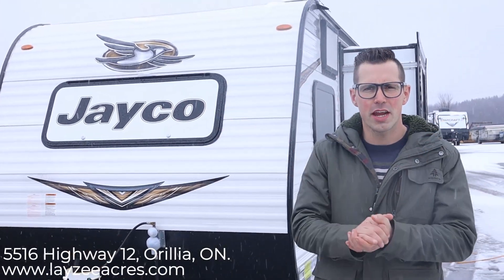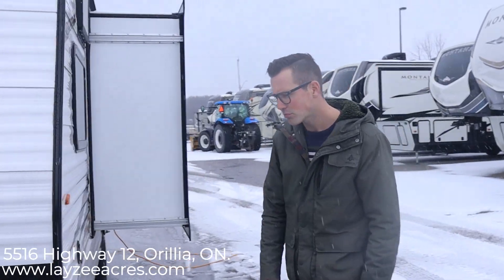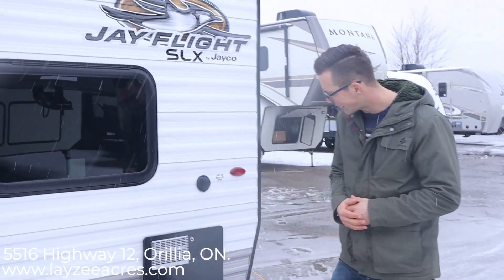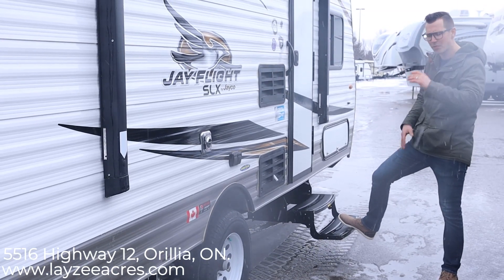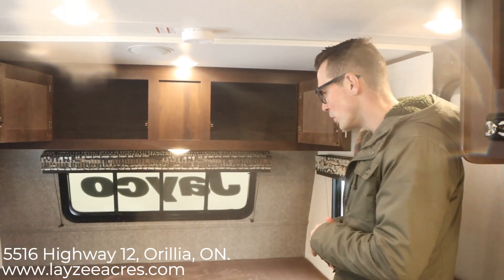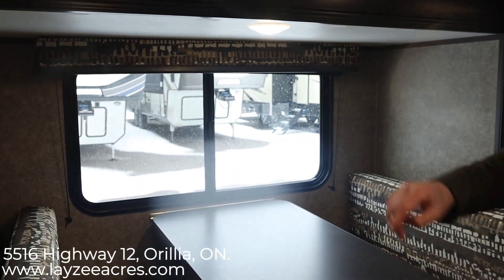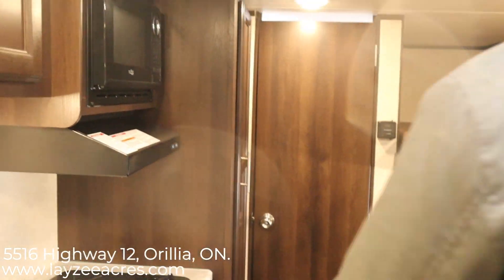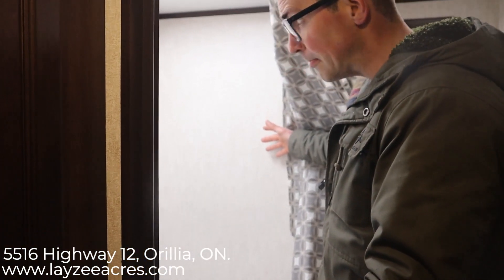2020 Jayco Jayflight 184BS - Layzee Acres RV Sales